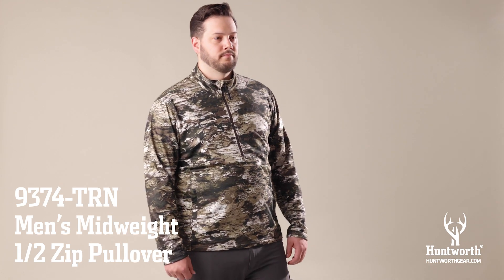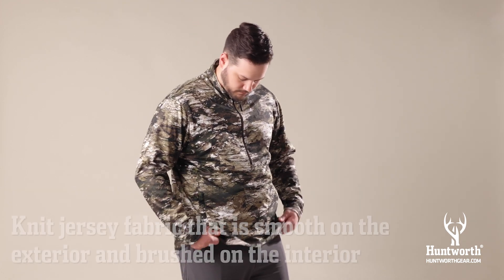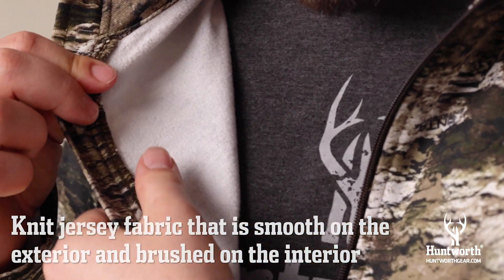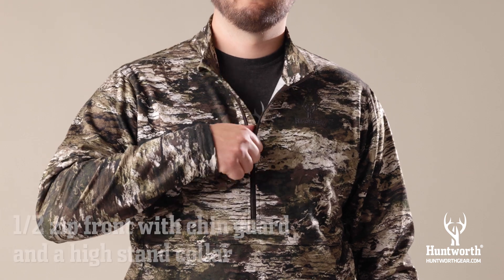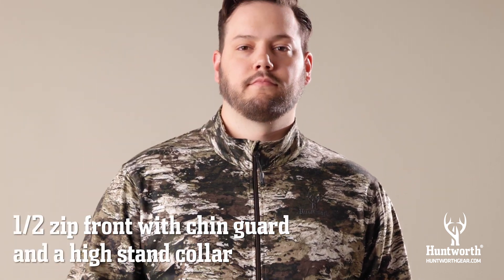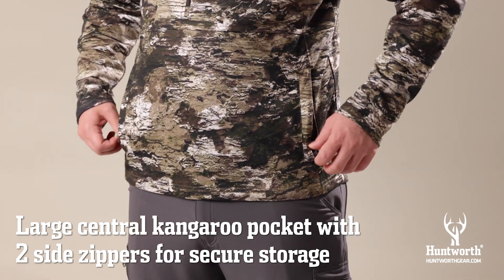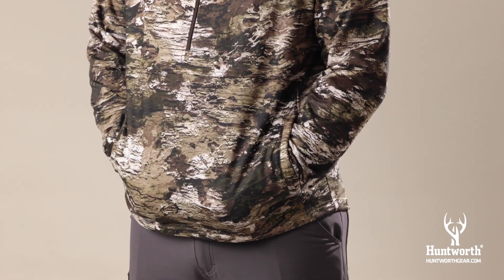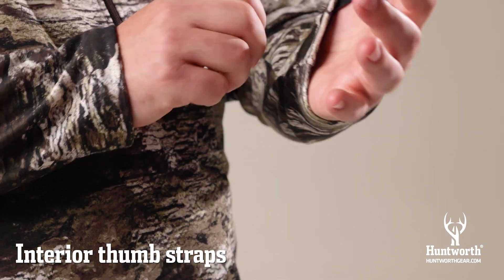Men's Waycross Midweight Knit Jersey Hunting 1/2 Zip - Tarnen®